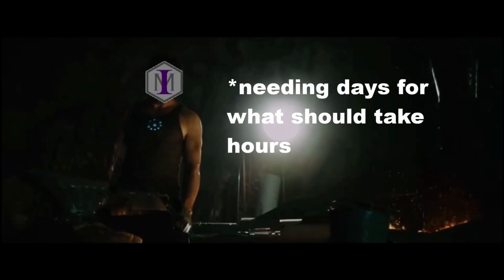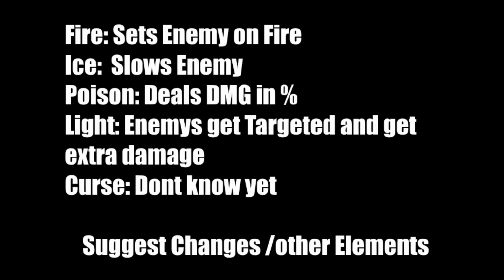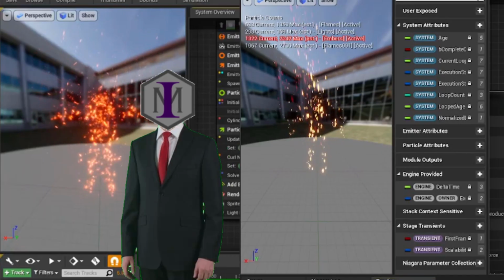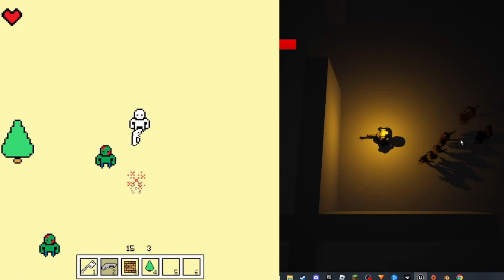My first BIG PROJEKT - Getting started| UMG-Devlog 1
Time for a new Project! So today im making a TopDownShooter (or at least trying to)